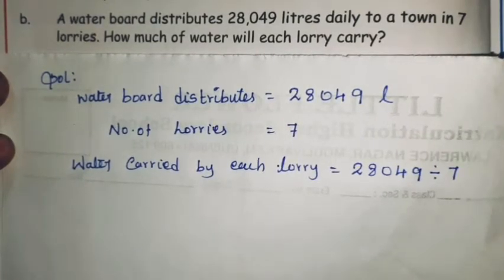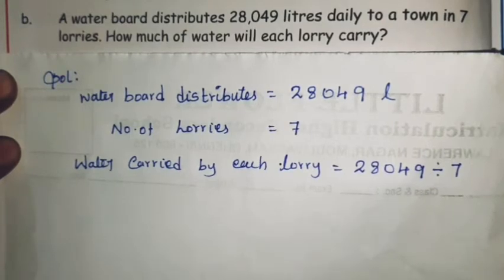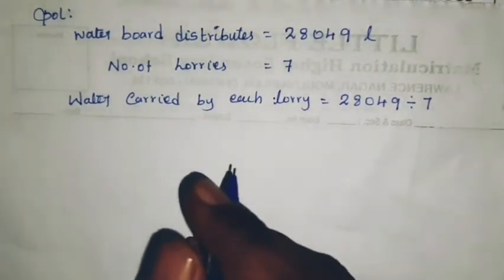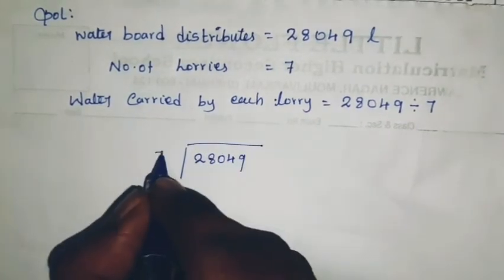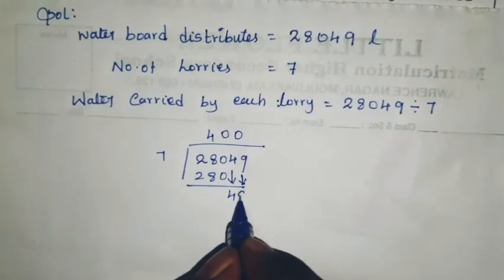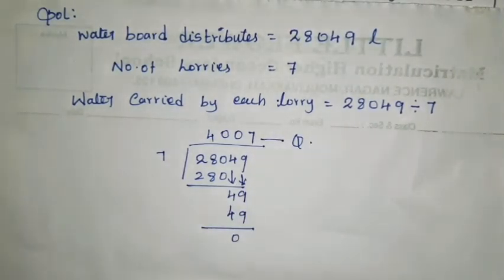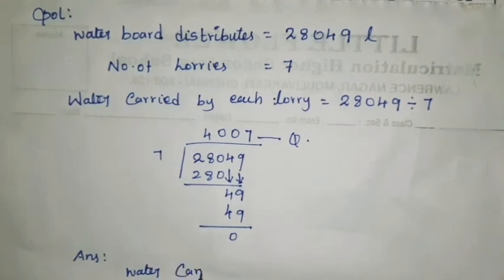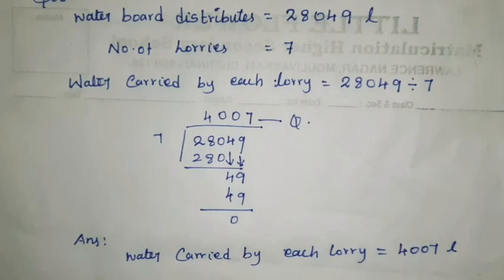Class 5 Maths Term 1 Chapter 2 Exercise 2.8 Q.No 2(b) Numbers